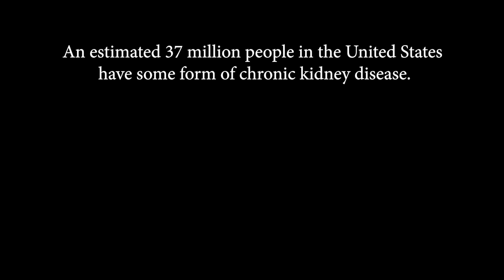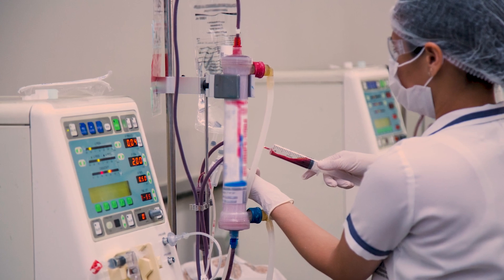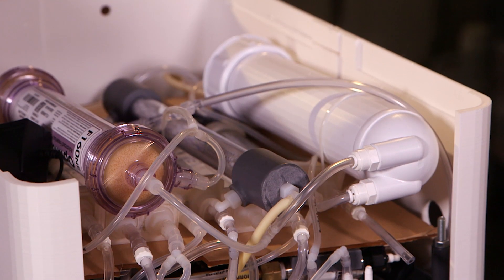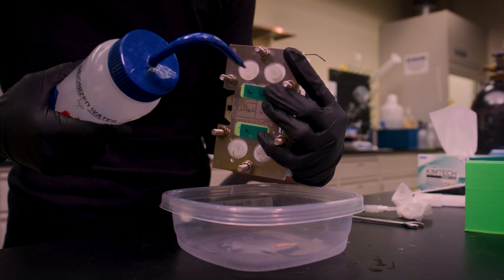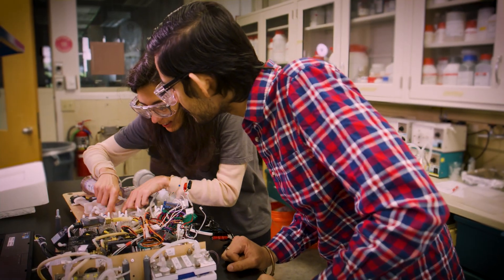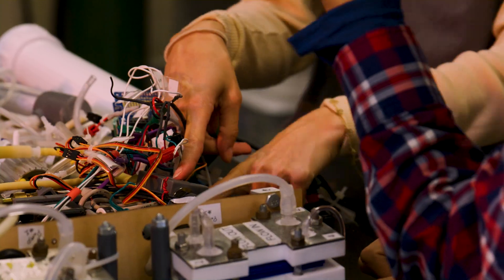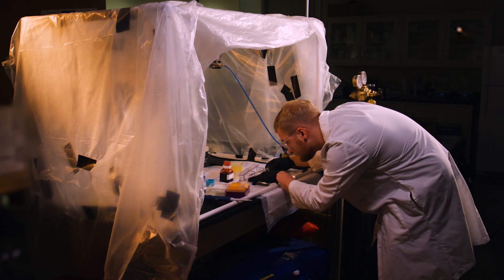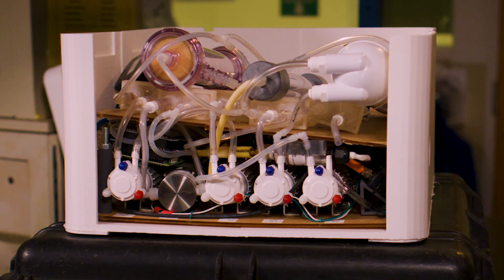Discover RED: Doing Away with Dialysis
Every year, more people die of kidney disease than breast cancer. Nearly 15% of U.S. adults have some form of chronic kidney disease. But new research at the University of Arkansas could change this. With support from the Kidney Research Corporation, two chemical engineering professors are partnering with UCLA nephrologist Ira Kurtz to develop an artificial kidney. If successful, their work will revolutionize treatment for kidney disease and offer hope for something better than dialysis or transplantation.